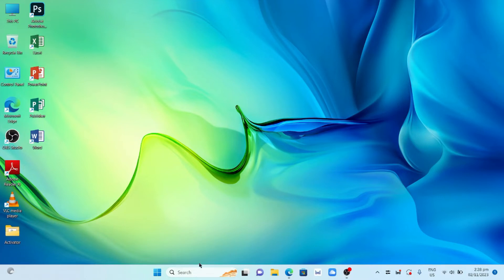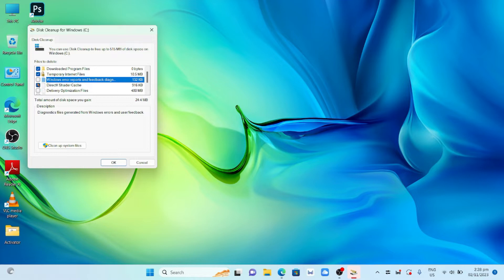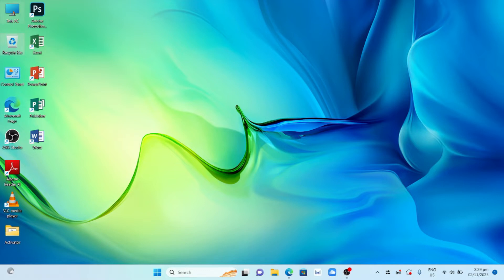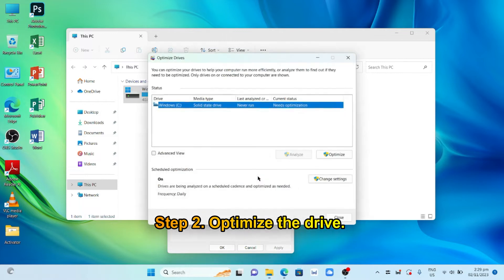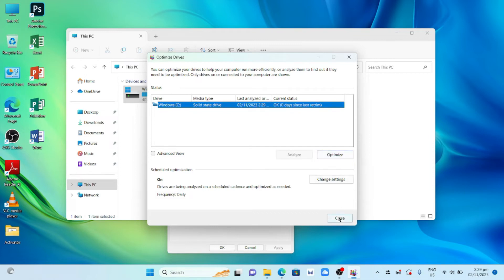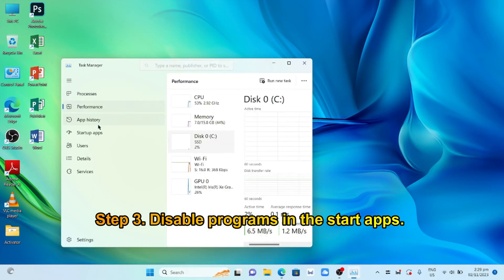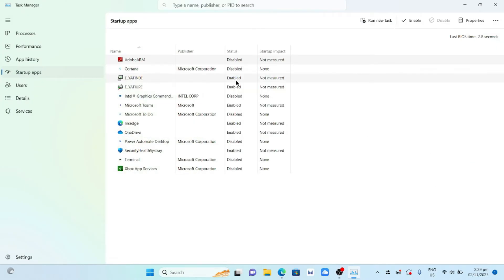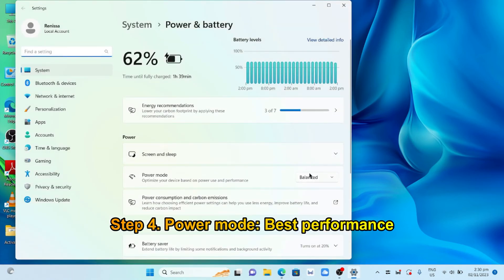Speed Up your PC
how to boost the performance of your pc.